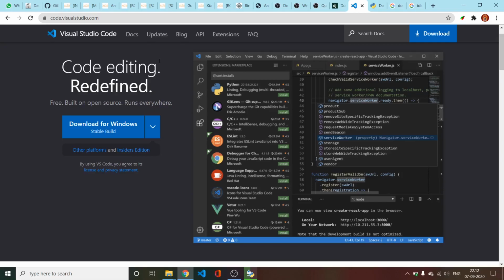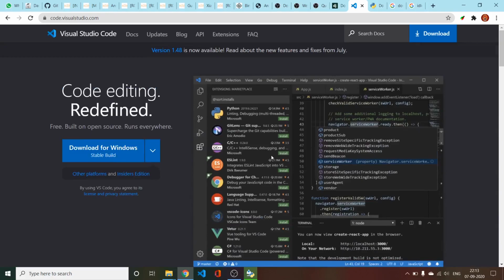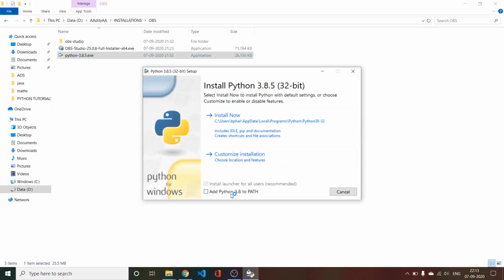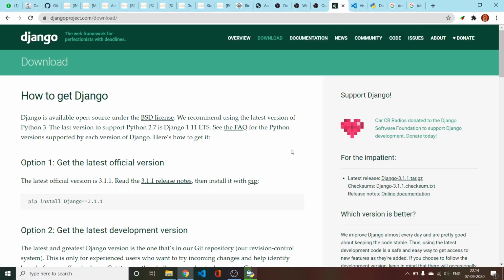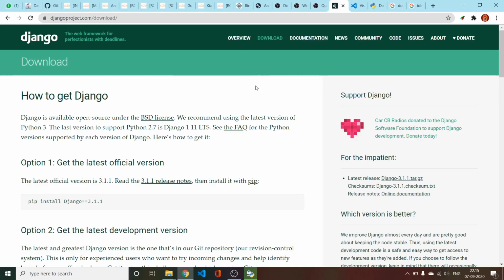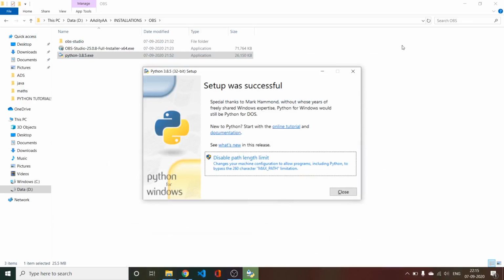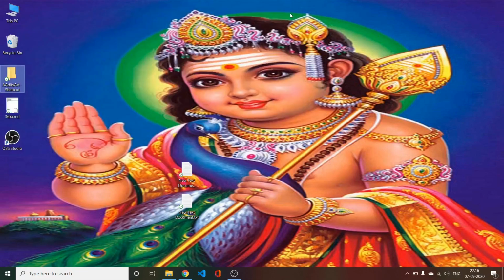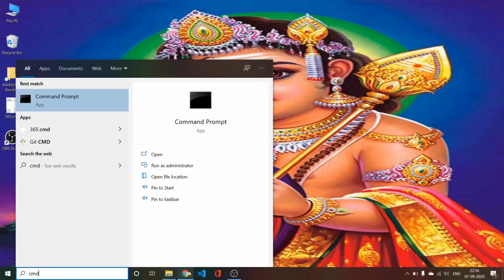PYTHON TUTORIAL || Installation of PYTHON and basics || vol 1 A || HBP || TecH BoiZs.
Hi guys now we are started online tutorials also just we want ur support and ❤️
We hope you are all support us ❤️
hello Guys,
Welcome to TecH BoiZs .

If you want to give any suggestions to us  ping me in comments section
we worked hard  to complete this video.

 Made by
 G.Sadhu Sundhar
 Hariharan B P
 G.Uday
 S.Vamsi